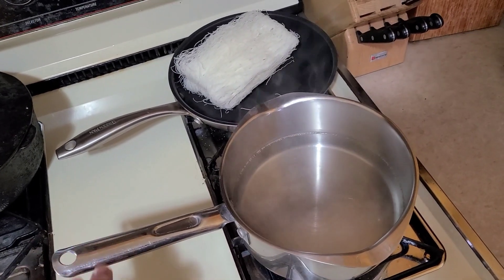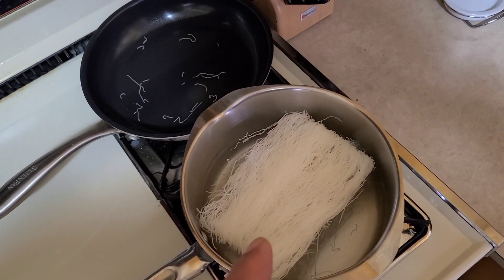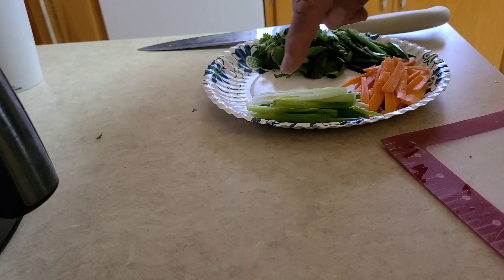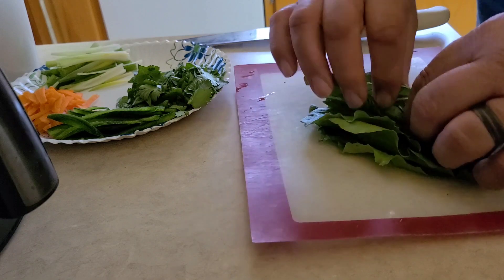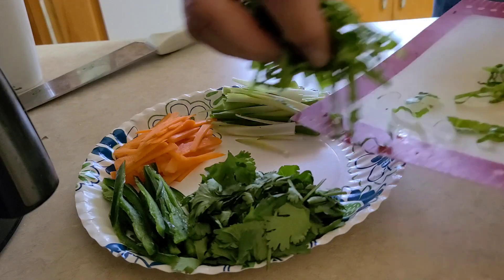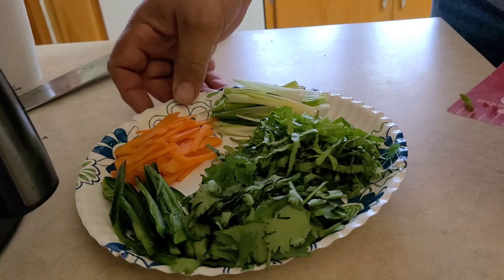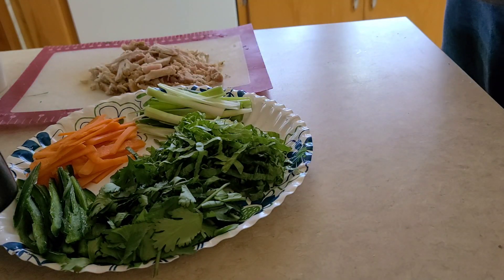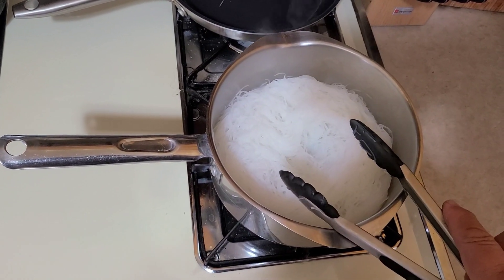Spring Rolls Country Style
You can make these fresh and crunchy little rolls with any meat. They are a great snack or even a good meal.